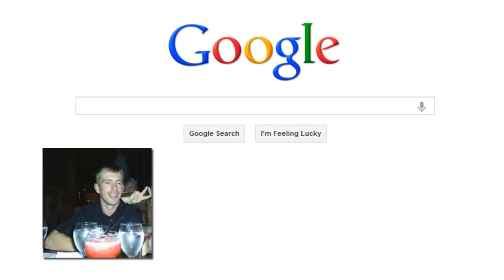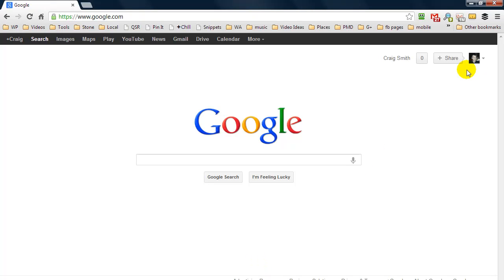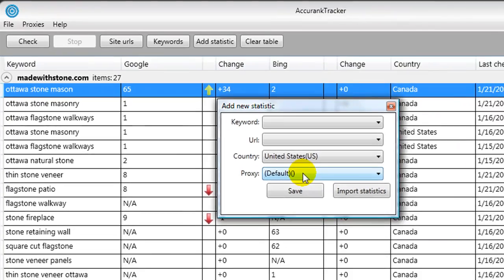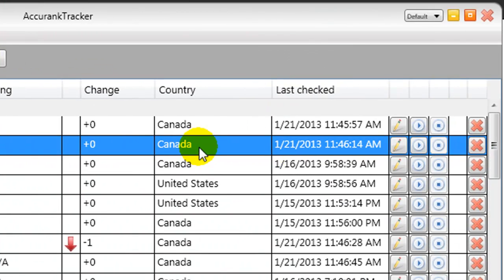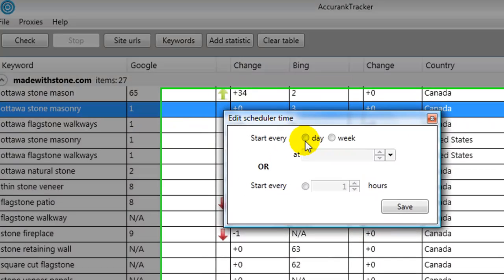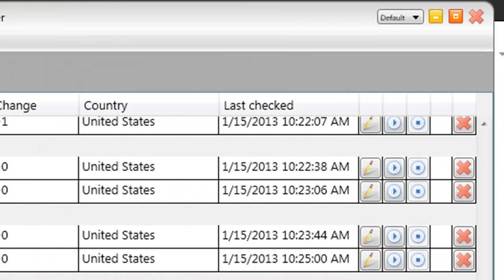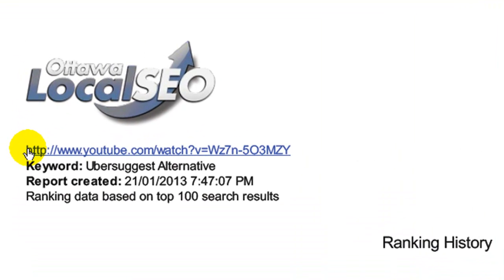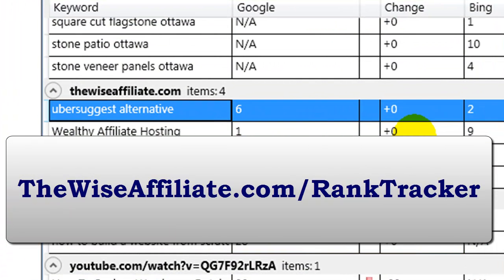Unlimited URL & Keyword Rank Tracking - Accurank Tracker Video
You can now track unlimited website URL's and keyword phrases on Google and Bing from any country you select

Accurank Tracker has just been officially released to the public. I've been testing the BETA version for the past few weeks and have been very impressed with the results.

What I really like most about this ranking software is the fact that it's a one time payment that will track unlimited amounts of keywords, you can even track YouTube video links that appear in the web results.